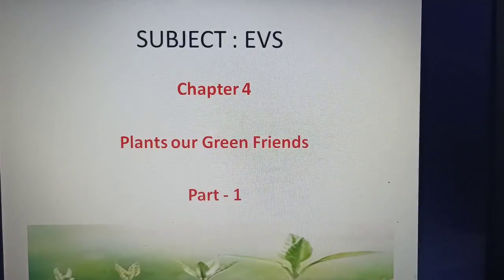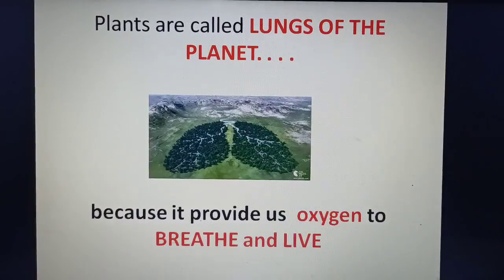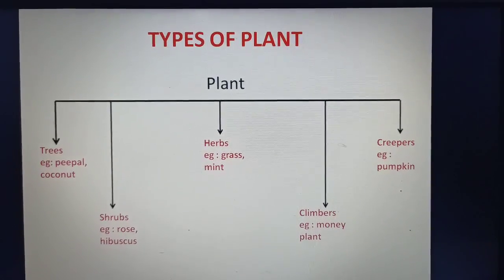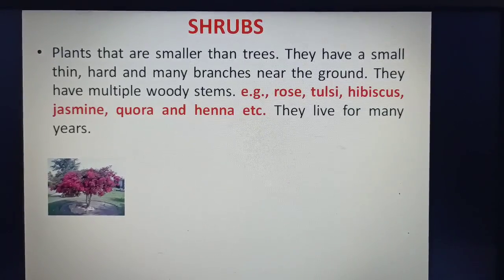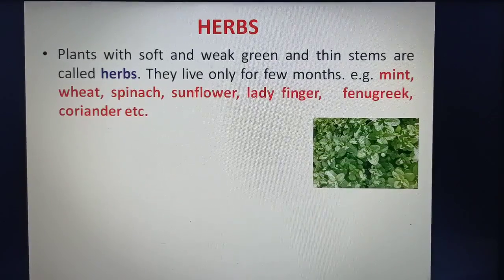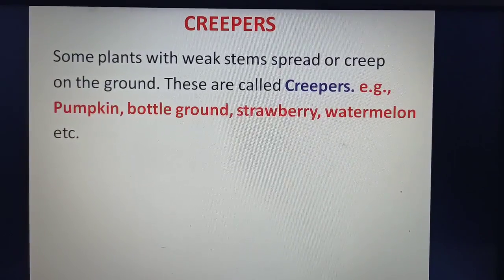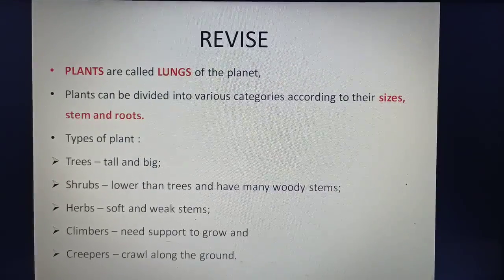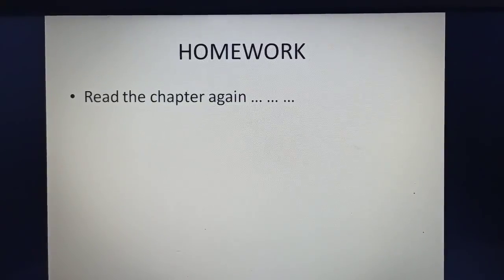EVS CLASS 3 Chapter 4 (Plants our green friends) - Part 1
e learning - Learning anytime anywhere with Krittika ma'am.